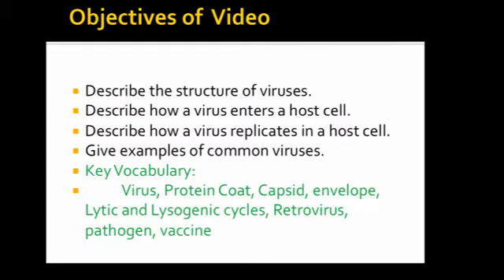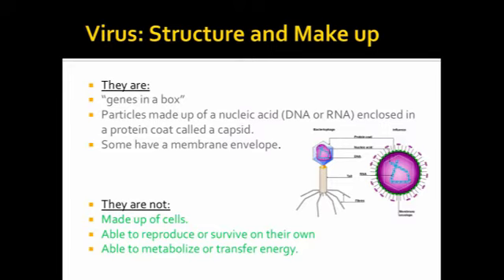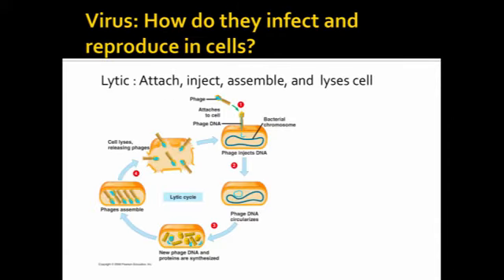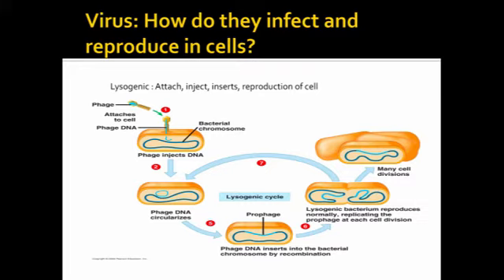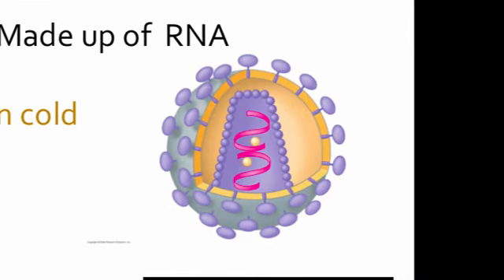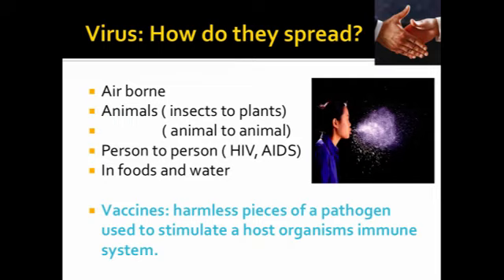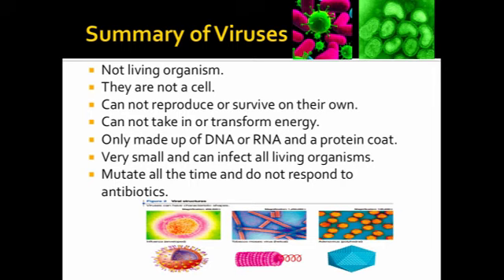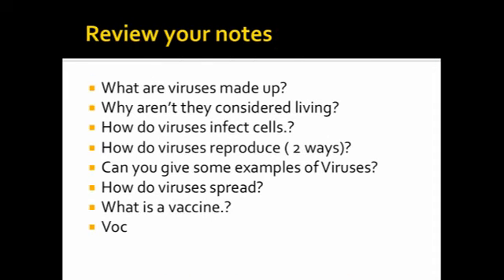Virus video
Table of Contents:

00:00 - Viruses
00:50 - Objectives of  Video
01:17 - Virus: Structure and Make up
03:04 - Virus: How big are they?
04:12 - Virus: How do they infect and reproduce in cells?
04:59 - Virus: How do they infect and reproduce in cells?
05:50 - Virus: How do they infect and reproduce in cells?
07:06 - Virus: Common Examples
08:12 - Virus: How do they spread?
11:09 - Summary of Viruses
12:12 - Review your notes